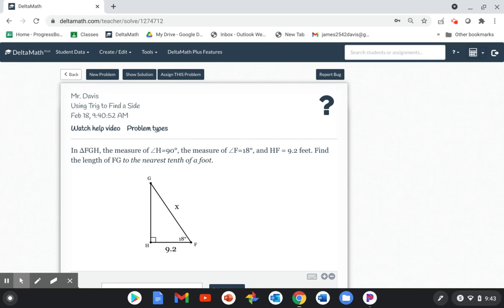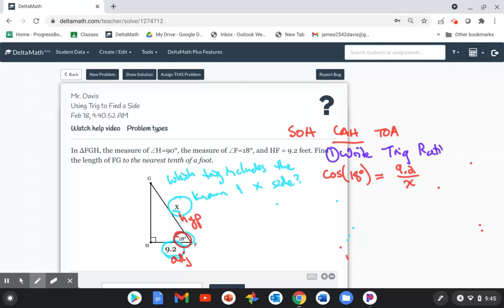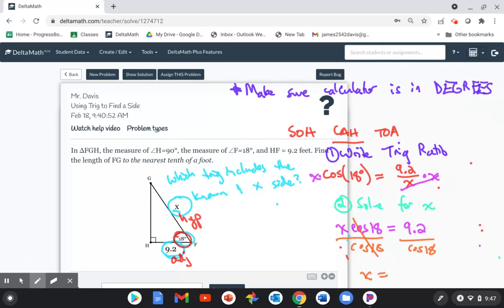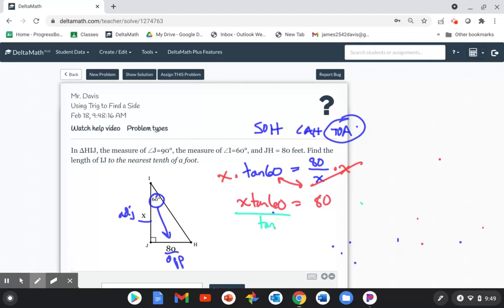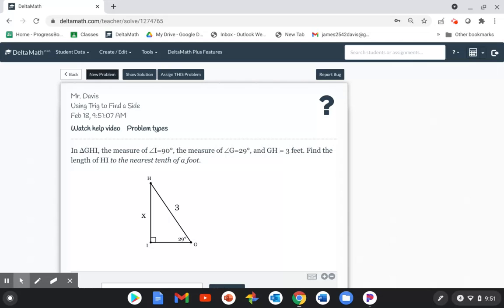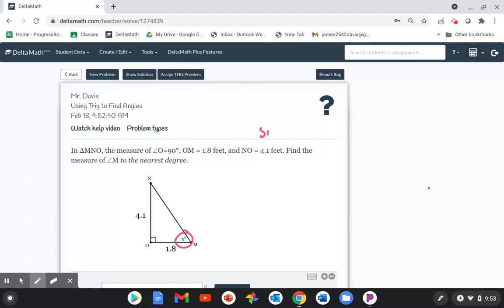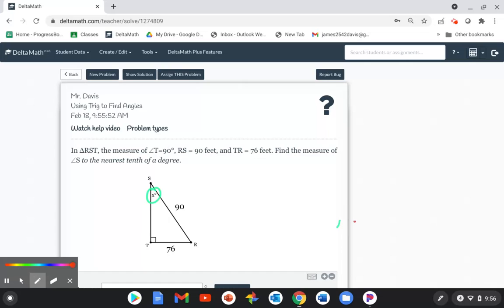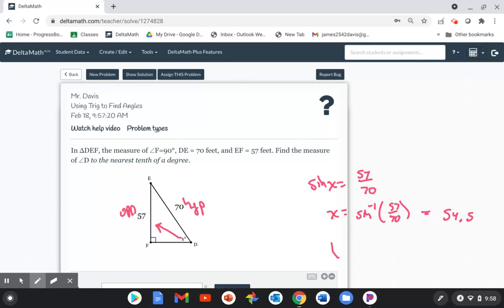C13 = 8.1 - Trig to Solve Triangles